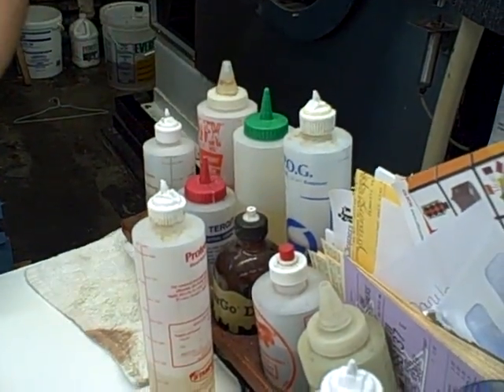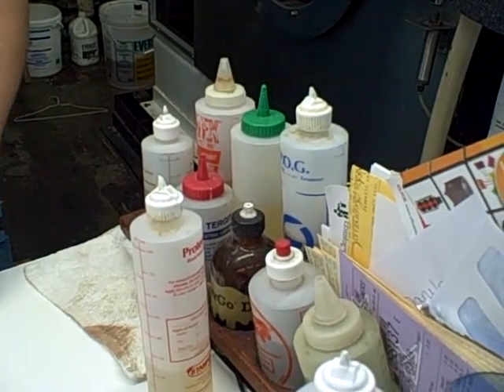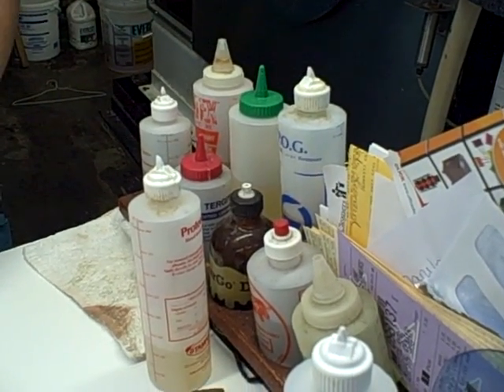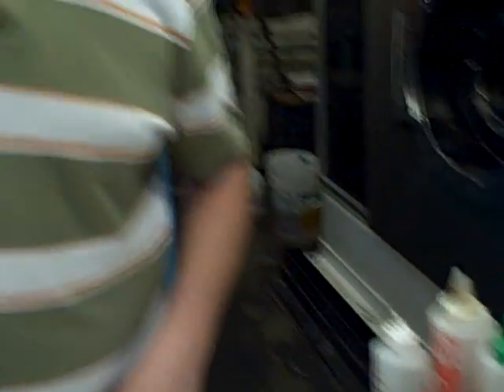A dry cleaner talks about using a laundry pretreat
Craig's One-Hour Dry Cleaners, Bristol, TN talks about using a detergent pretreat stick